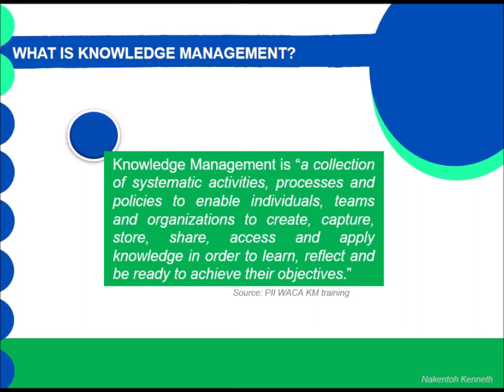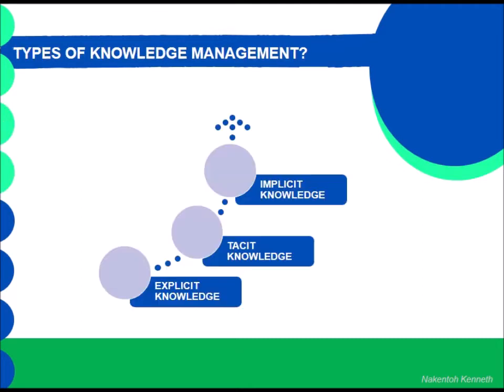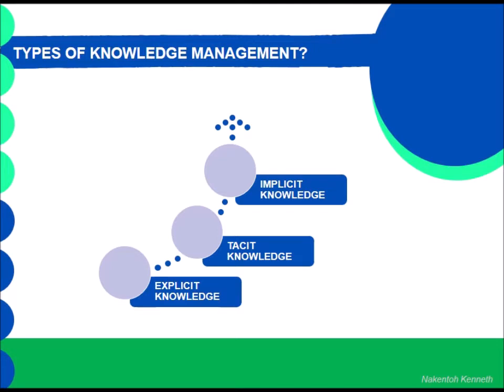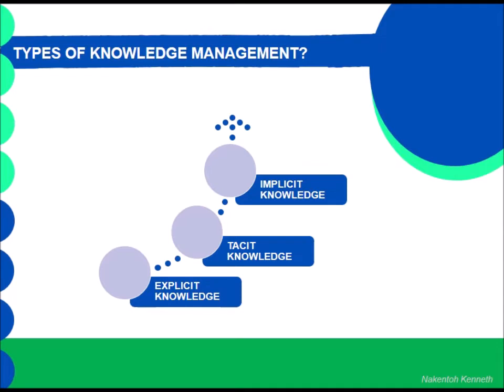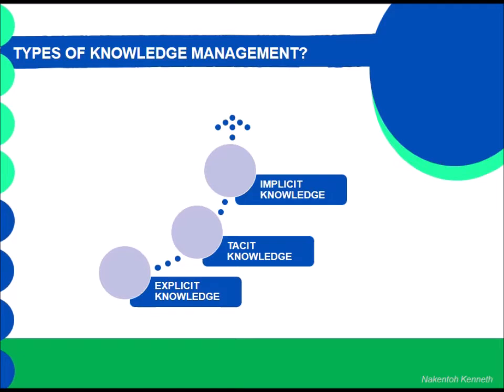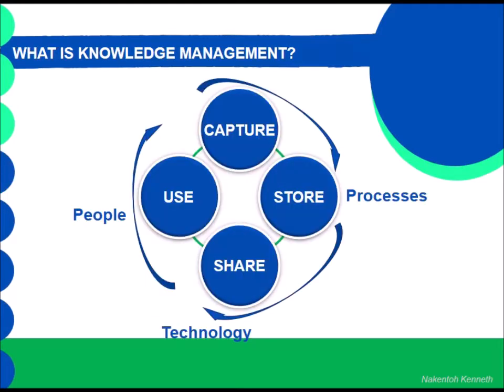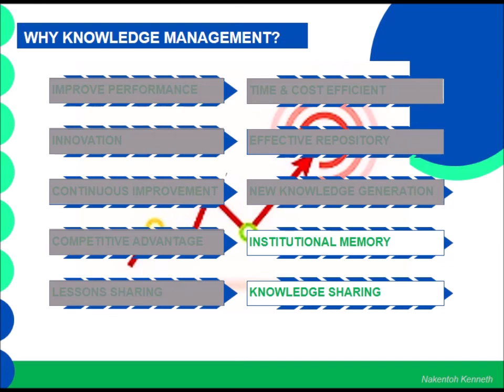Knowledge Management Basics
This video covers key knowledgemanagement processes, types, benefits, as well as outcomes of implanting a KM system or strategy.

If you have any questions, comments, or additions to make, kindly drop them in the comment section below.